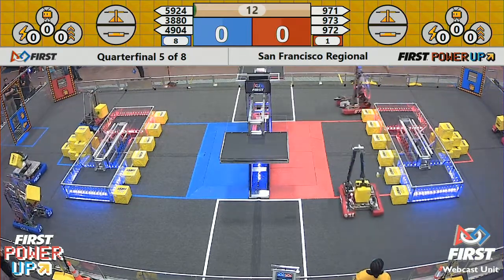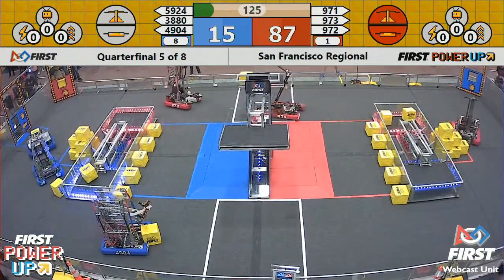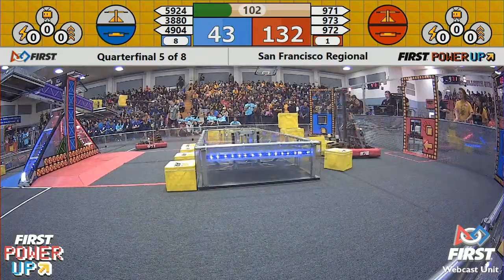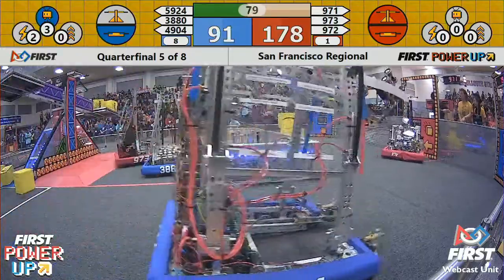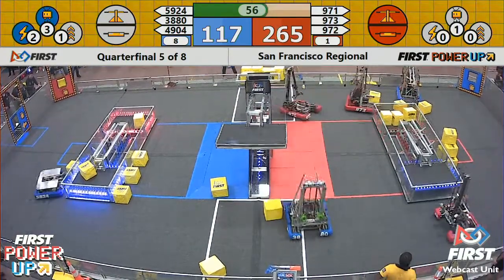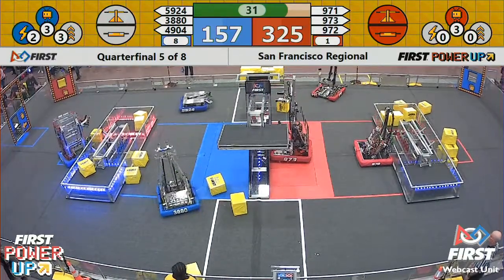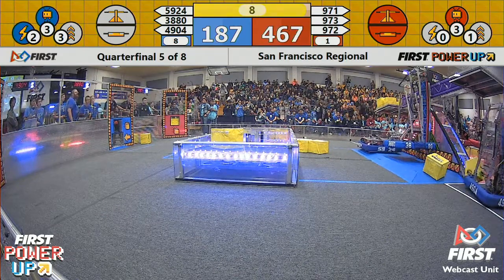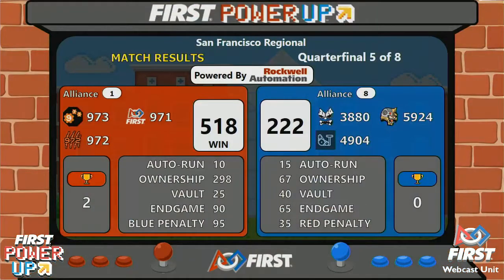Quarterfinal 5 - 2018 San Francisco Regional